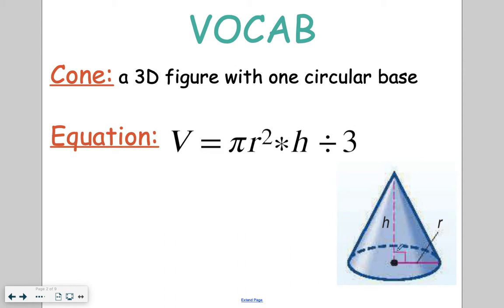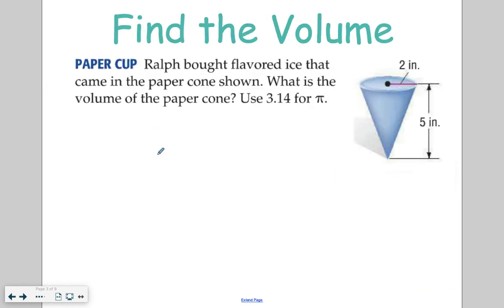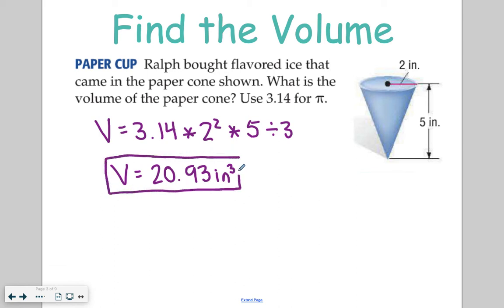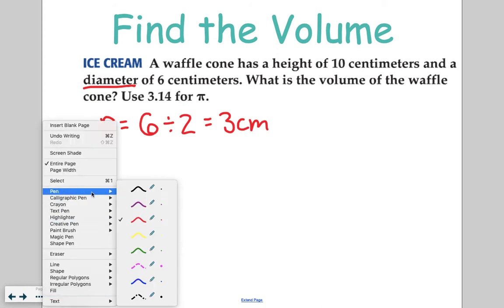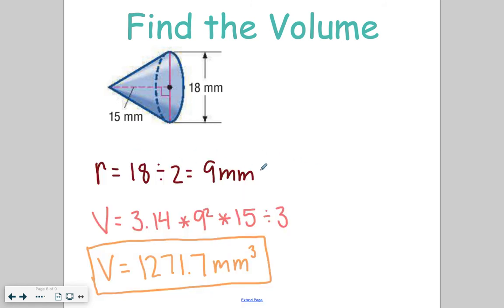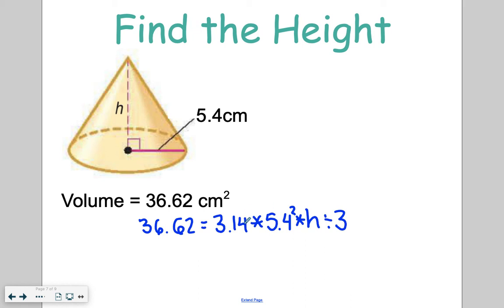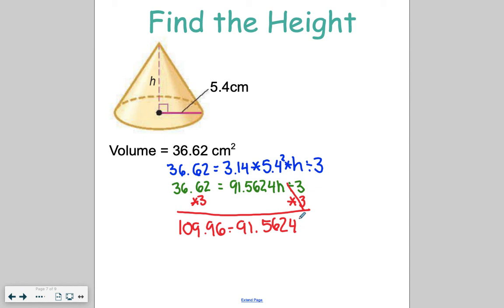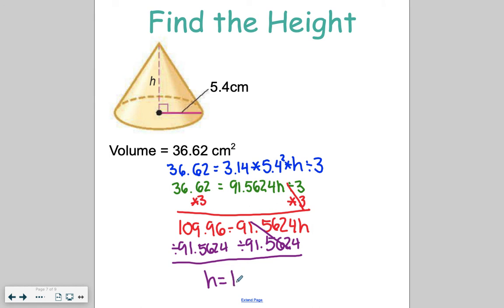Math 6 - Lesson 10-2D: Volume of a Cone